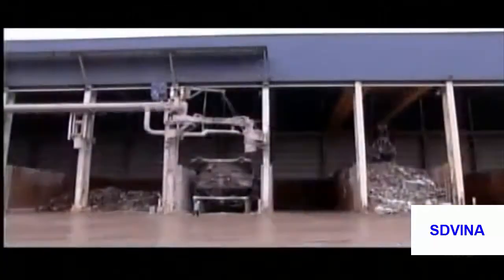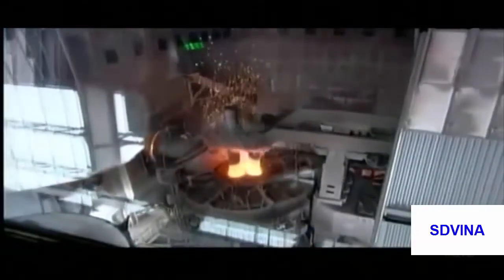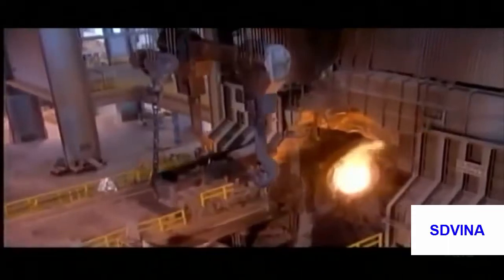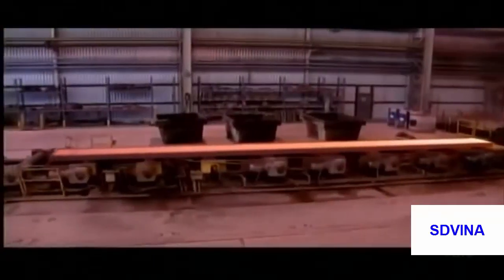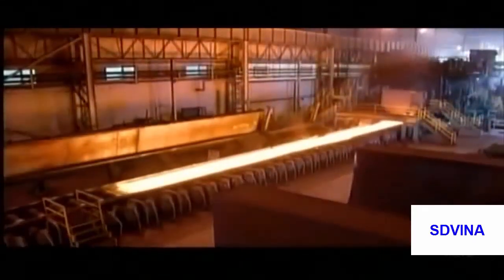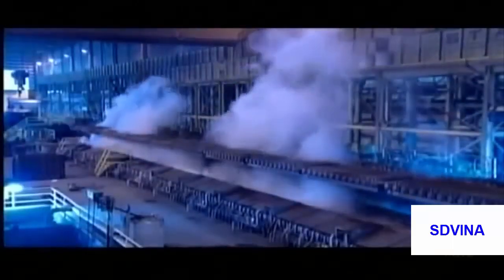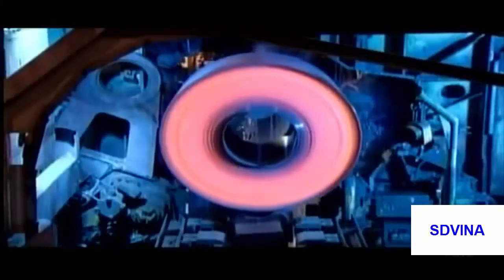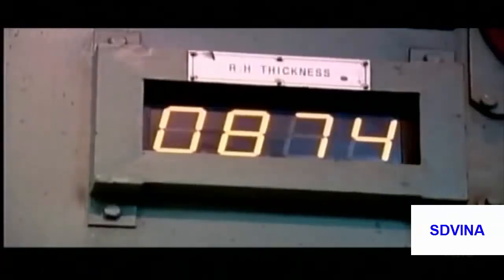inox - 7 công đoạn trong quy trình sản xuất inox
chuyên cung cấp cửa Inox tốt nhất Hà Nội
Ở video này, chúng tôi xin giới thiệu đến các bạn 7 công đoạn trong quy trình sản xuất inox.
Nguyên liệu thô
Thép không gỉ được thực hiện của một số các yếu tố cơ bản được tìm thấy trong trái đất: quặng sắt, crom, silicon, niken, cacbon, nitơ, và mangan. Tính chất của hợp kim thức đều được thiết kế bằng cách thay đổi số lượng của các yếu tố này.
Quy trình sản xuất
1. Nóng chảy và đúc
Nguyên liệu lần đầu tiên được tan chảy cùng nhau trong một lò điện. Bước này thường đòi hỏi 8-12 giờ nóng dữ dội.Khi nóng chảy xong, thép nóng chảy được đúc thành các dạng bán thành phẩm. Chúng bao gồm hoa (hình chữ nhật),phôi thép (tròn hoặc hình vuông 1,5 inch hoặc 3,8 cm độ dày), tấm, thanh, ống và đạn.
2. Hình thành
Tiếp theo, thép bán thành phẩm đi qua tạo thành các hoạt động, bắt đầu với cán nóng, trong đó thép được gia nhiệt và qua cuộn rất lớn. Nở và phôi được hình thành vào thanh và dây điện, trong khi tấm được hình thành vào tấm, dải,và tấm.
3. Nhiệt khí
Sau khi thép không gỉ được hình thành, hầu hết các loại phải đi qua một bước ủ. Ủ là một xử lý nhiệt trong đó thép được gia nhiệt và làm lạnh trong điều kiện kiểm soát để giảm bớt căng thẳng nội bộ và làm mềm kim loại. Một số loại thép được xử lý nhiệt cho sức mạnh cao hơn. Tuy nhiên, một nhiệt như điều trị còn được gọi là tuổi cứng yêu cầu phải kiểm soát cẩn thận, vì ngay cả những thay đổi nhỏ từ nhiệt độ được đề nghị, thời gian, hoặc tỷ lệ làm mát nghiêm trọng có thể ảnh hưởng đến tài sản. Nhiệt độ thấp hơn lão hóa sản xuất cường độ cao với gãy xương dẻo dai thấp, trong khi quá trình lão hóa ở nhiệt độ cao tạo ra một sức mạnh thấp hơn, vật liệu khó khăn hơn.
4. Tẩy cặn
Ủ gây ra một quy mô hoặc xây dựng lên để tạo thành trên thép. Quy mô có thể được loại bỏ bằng cách sử dụng một số quy trình. Một trong những phương pháp phổ biến nhất, tẩy, sử dụng nitric-HF axit tắm để tẩy cặn thép. Trong phương pháp khác, electrocleaning, một dòng điện được áp dụng cho bề mặt bằng cách sử dụng một cực âm và axit photphoric, và quy mô được lấy ra.
Các bước ủ và tẩy cặn xảy ra ở các giai đoạn khác nhau tùy thuộc vào loại thép được làm việc. Thanh và dây điện, ví dụ, đi qua tạo thành tiếp tục bước (cán nóng hơn, giả mạo, hoặc ép đùn) sau khi cán nóng ban đầu trước khi được ủ và tẩy cặn. Tấm và dải, mặt khác, đi qua một quá trình ủ và tẩy cặn bước khởi đầu ngay lập tức sau khi cán nóng. Sau khi cán nguội (đi qua cuộn ở nhiệt độ tương đối thấp), trong đó sản xuất tiếp tục giảm độ dày, tấm và dải được ủ vàtẩy cặn một lần nữa. Bước cán nguội cuối cùng sau đó chuẩn bị thép để chế biến thức.
5. Cắt
Hoạt động cắt thường cần thiết để có được hình dạng trống mong muốn hoặc kích cỡ để cắt một phần để kích thước cuối cùng. Cắt gọt cơ khí được thực hiện bằng nhiều phương pháp, bao gồm cắt thẳng sử dụng dao chém, vòng tròn xén lông sử dụng dao tròn theo chiều ngang và theo chiều dọc vị trí, cưa sử dụng lưỡi thép tốc độ cao, tẩy trống, vàtỉa. Tẩy trống đấm sử dụng kim loại và chết đấm ra hình dạng của xén lông. Nhấm nháp là một quá trình cắt bằng cách xóa trong một loạt các lỗ chồng chéo và là lý tưởng cho hình dạng bất thường.
6.Kết Thúc
Bề mặt kết thúc là một đặc điểm kỹ thuật quan trọng đối với các sản phẩm thép không gỉ và là rất quan trọng trong các ứng dụng xuất hiện cũng rất quan trọng. Nhất định hoàn thiện bề mặt cũng làm cho thép không gỉ dễ dàng hơn để làm sạch, mà rõ ràng là quan trọng cho các ứng dụng vệ sinh. Một bề mặt nhẵn như thu được bằng cách đánh bóng cũng cung cấp chống ăn mòn tốt hơn. Mặt khác, kết thúc thô thường được yêu cầu cho các ứng dụng bôi trơn, cũng như tạo thuận lợi cho các bước sản xuất thêm.
Hoàn thiện bề mặt là kết quả của quá trình được sử dụng trong chế tạo các hình thức khác nhau hoặc là kết quả của chế biến tiếp. Có nhiều phương pháp dùng để hoàn thiện. Một kết thúc buồn tẻ được sản xuất bởi cán nóng, ủ, và tẩy cặn. Một kết thúc tươi sáng thu được bằng cách đầu tiên cán nóng và cán nguội sau đó trên cuộn đánh bóng. Một kết thúc phản chiếu cao được sản xuất bởi cán nguội kết hợp với ủ trong lò bầu không khí kiểm soát, bằng cách nghiềnvới mài mòn, hoặc bằng cách đánh bóng bề mặt mặt đất mịn. Một kết thúc gương được sản xuất bằng cách đánh bóng bằng giấy nhám mịn dần dần, tiếp theo là đánh bóng rộng rãi. Cho mài, đánh bóng, mài hoặc thắt lưng mài mònthường được sử dụng. Đánh bóng sử dụng bánh xe vải kết hợp với cắt các hợp chất có chứa các hạt mài mòn rất tốt trong thanh hoặc các hình thức thanh. Sau đó thép không gỉ được gửi cho người dùng cuối.
Nếu có gì thắc mắc hãy truy cập tới trang web để biết thêm chi tiết hoặc gọi điện đến số 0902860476 để được tư vấn
Like Fanpage để nhận được những ưu đãi
Gọi điện đặt hàng 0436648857